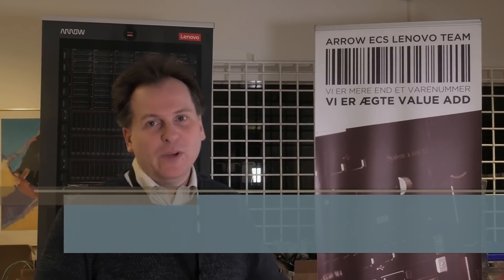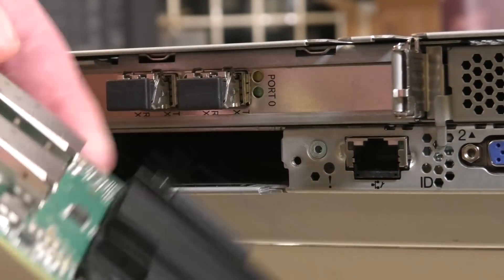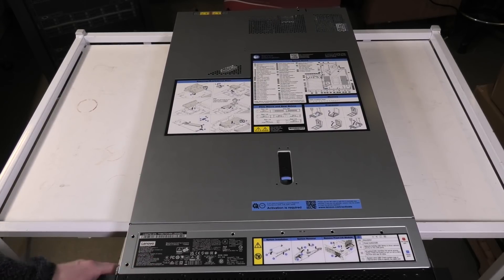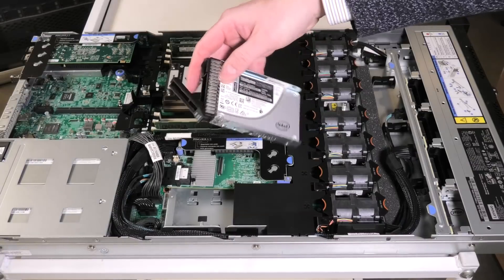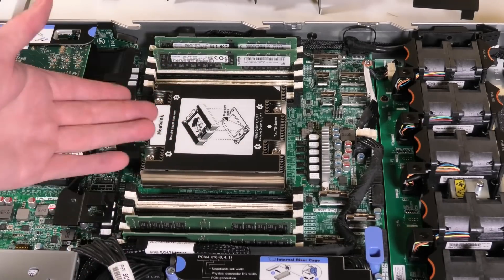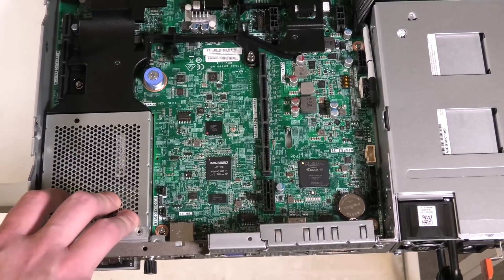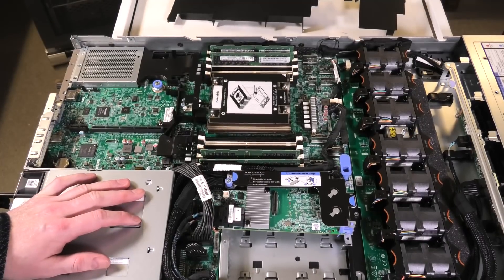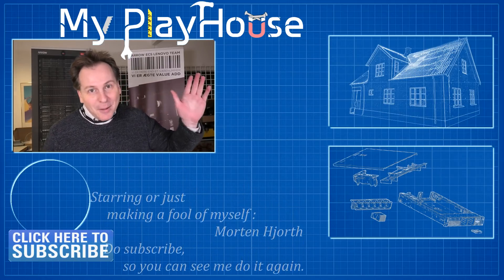64 Core AMD EPYC in 1U Lenovo SR635 Rack Server - 1148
I am showing you the Lenovo SR635 1U server witch is a one socket AMD EPYC rack server.